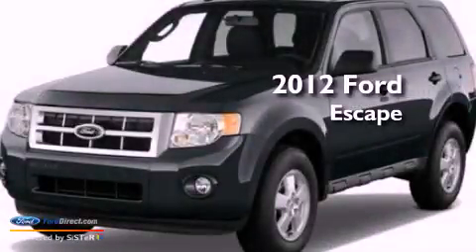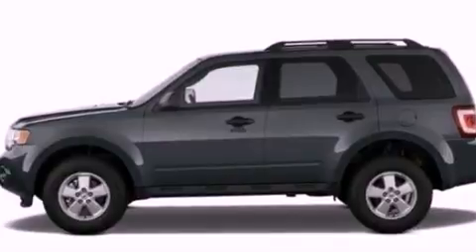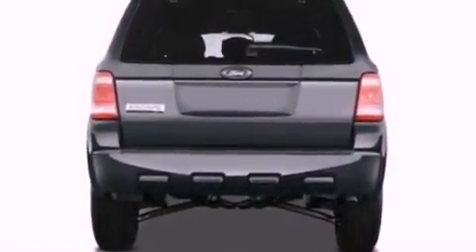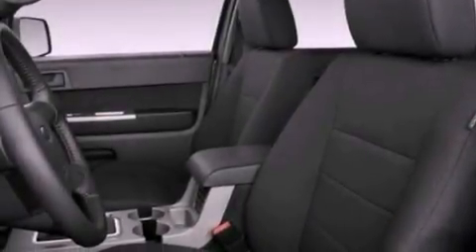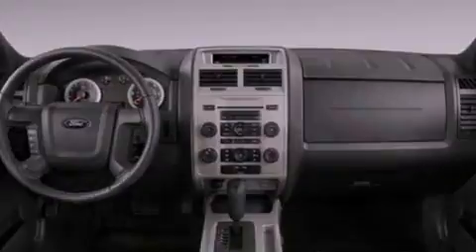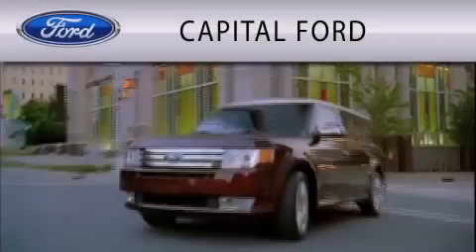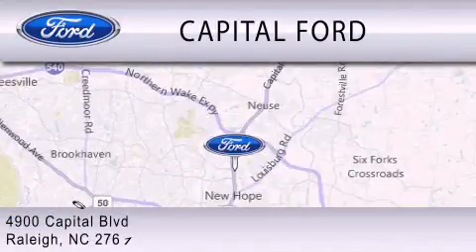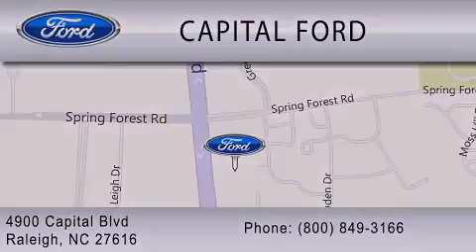2012 Ford Escape Raleigh NC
Year : 2012
 Make : Ford
 Model : Escape
 Engine : 3.0L V6 24V MPFI DOHC FLEXIBLE FUEL
 Trans . : 6-SPEED AUTOMATIC
 Exterior : STEEL BLUE

 Interior : STONE

 4900 Capital Blvd.

 2012 Ford Escape Raleigh NC